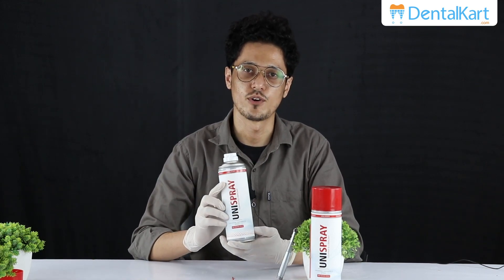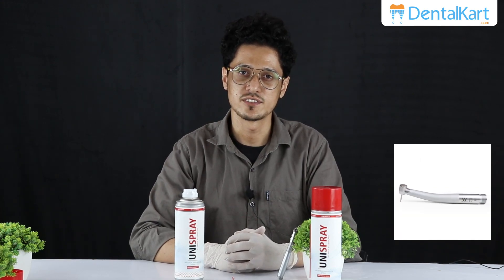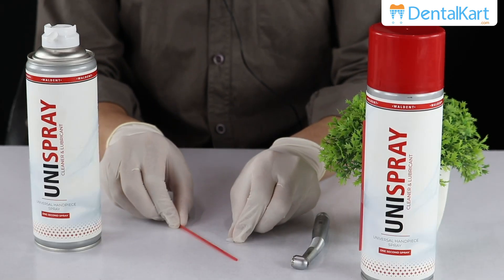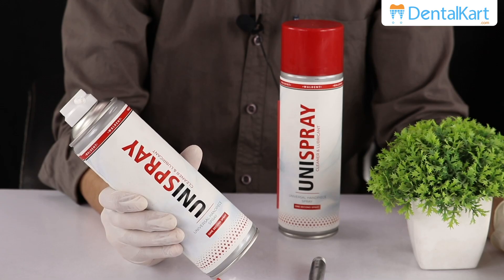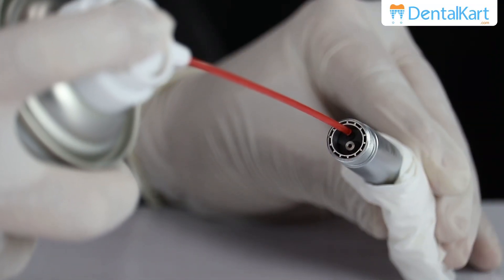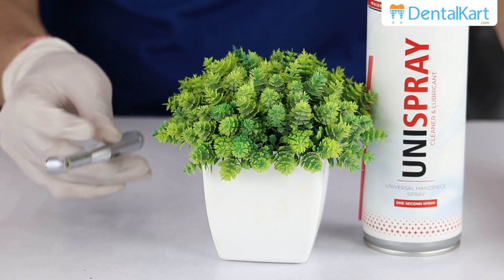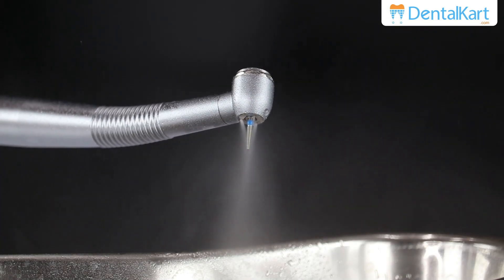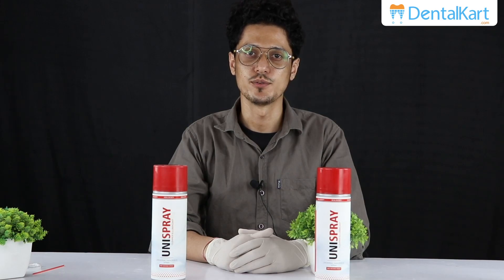How to use dental lubricant spray? | UNISPRAY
Waldent Unispray Universal Handpiece Spray : 1x500ml The Waldent Spray system helps your daily surgery routine without environmental damage Your valuable and precision made instruments and handpiece attachments are simultaneously cared for and protected .The spray lubricant and cleanser are propelled to exactly the right areas where lubrication and cleaning are regularly required .This is achieved without any CFC’s (chlorofluorocarbons). Proper maintenance with waldent Spray saves time, money and hassle Now only one type of spray for all waldent DMI instruments! Turbines, airmotors, shanks and heads. All perfectly cleaned and lubricated, with the waldent unispray universal handpiece spray formula.

Features:

* It ensures effective lubrication and reduces debris formation.
* Protects from corrosion, reduces frictions & wear-rate.
* Helps devices to run longer and increases the life span of an instrument.